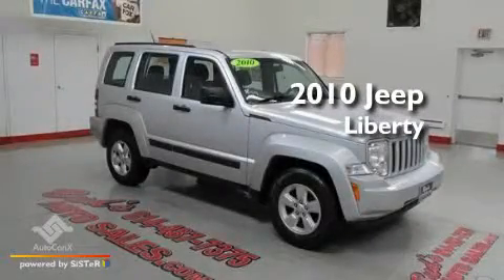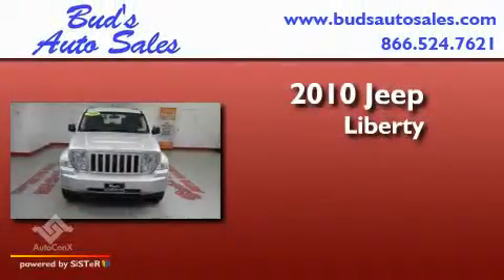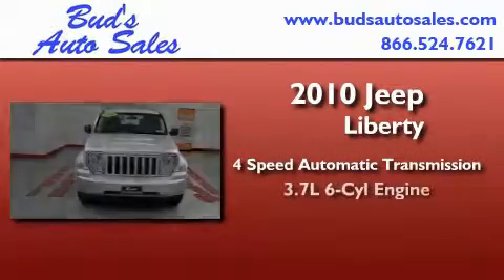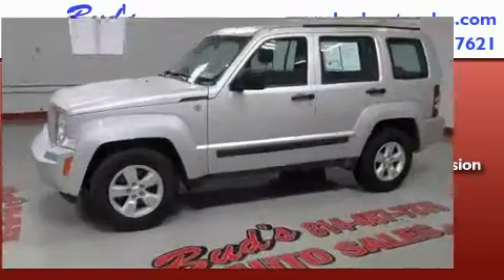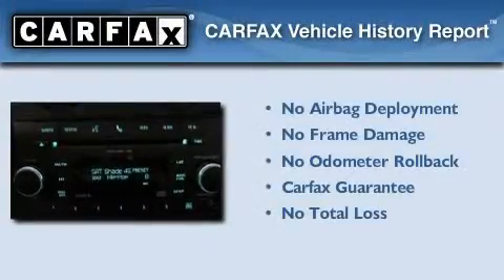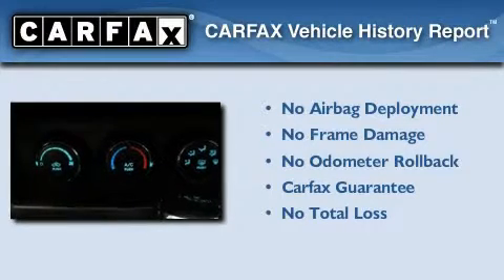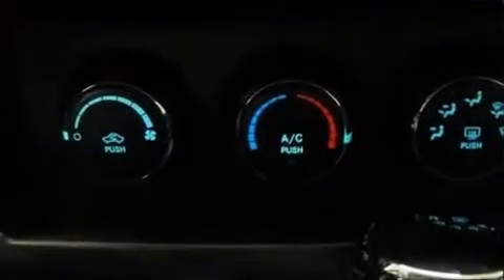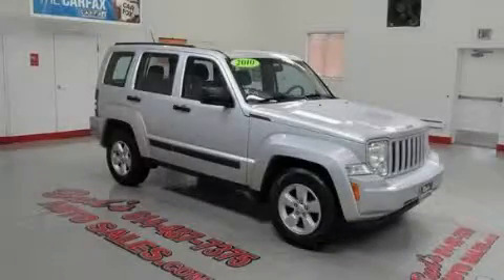2010 Jeep Liberty Beaverdale PA 15921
Year : 2010
 Make : Jeep
 Model : Liberty
 Engine : V6 3.7 Liter
 Trans . : 4-Spd Automatic
 Exterior : Silver
 Miles : 21,620
 Interior : Black
 Stock : 133129